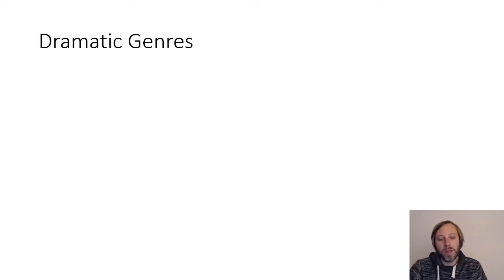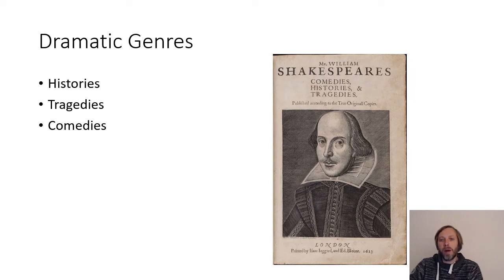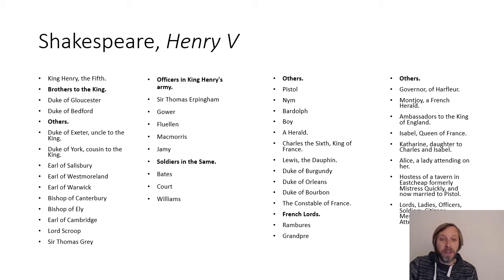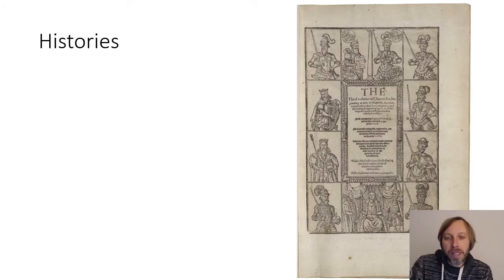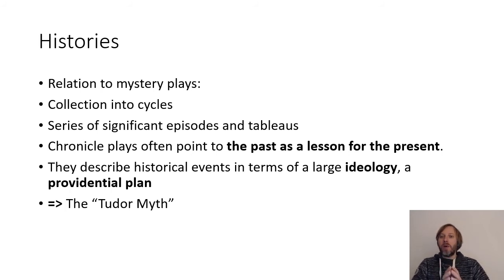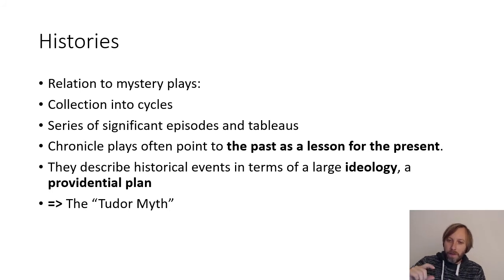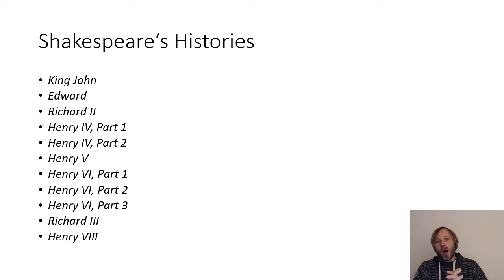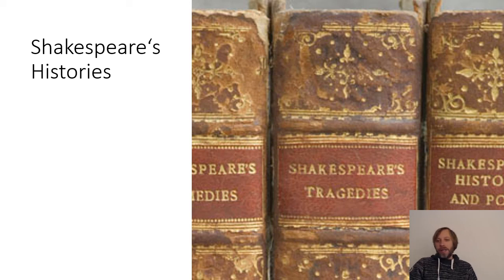The History of British Literature: Early Modern 4: Theatre 3 - History Plays